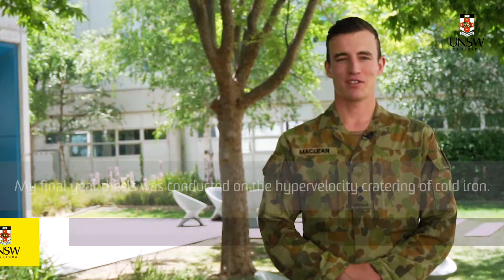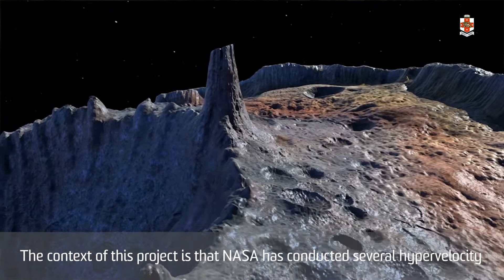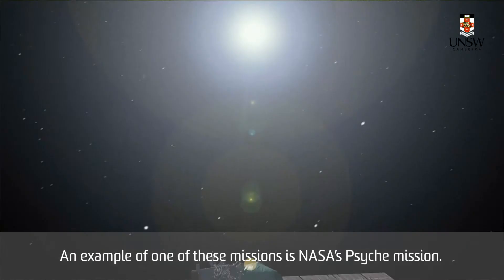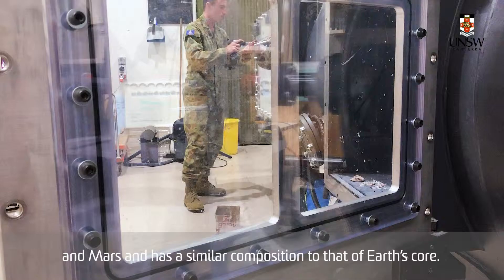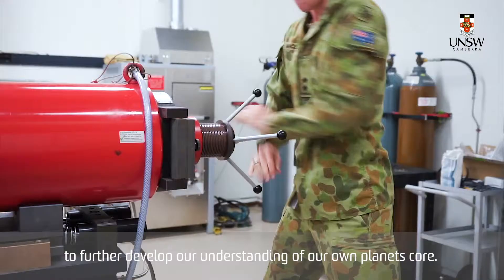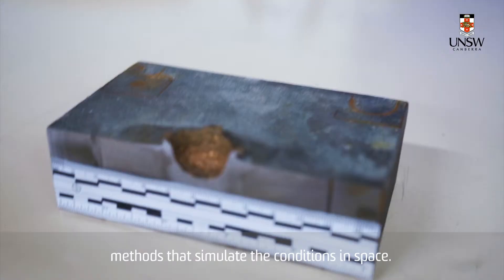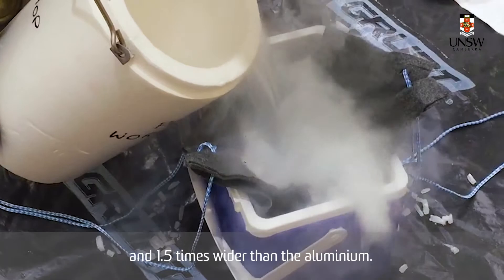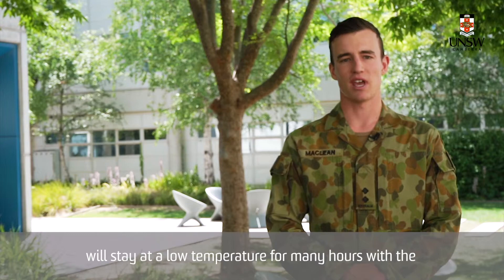My thesis: James Maclean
James Maclean's thesis aims to assist space research missions that depend on high-speed impacts.

19119